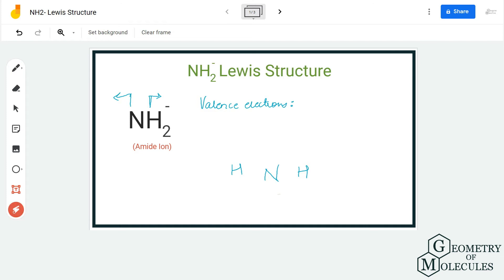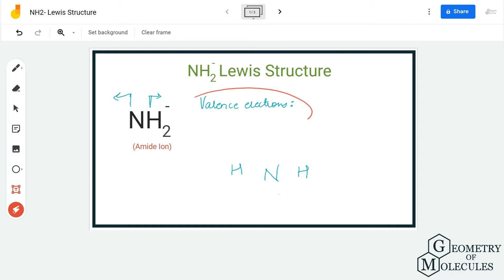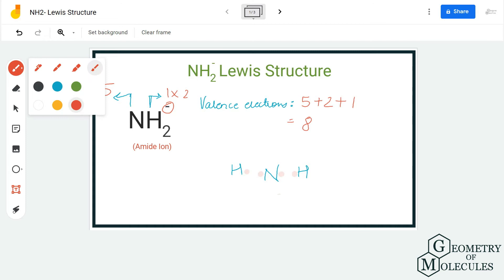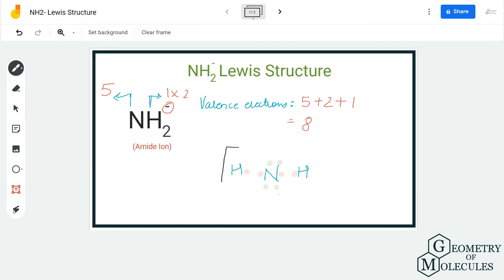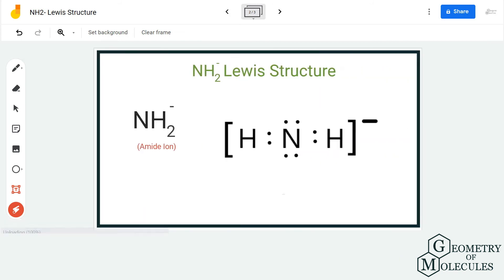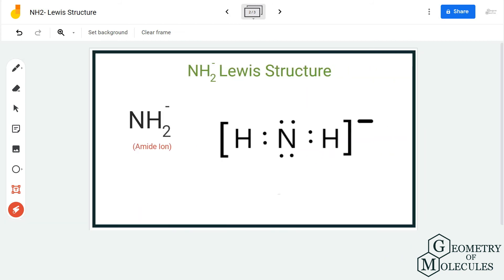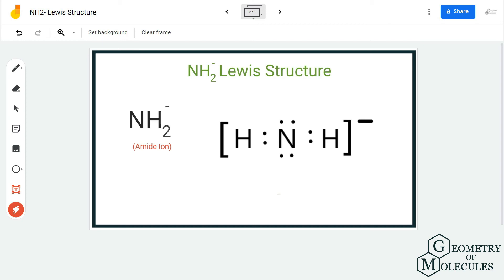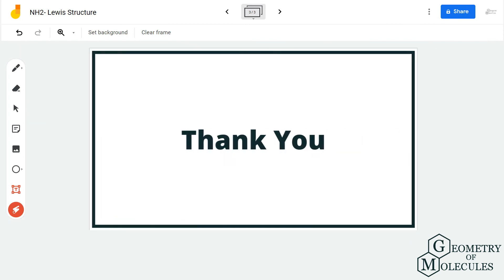NH2- Lewis Structure (Amide Ion)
Hi Guys!

Here is a step-by-step video to help you determine the Lewis Dot Structure for NH42- ion. It is a chemical formula for Amide ion and has a negative charge because of accepting one additional electron. To find out its structure, we first look at the total number of valence electrons for this molecule and then start arranging them around the atoms.

Once these electrons are arranged, we check if the atoms have complete octets and then mention their charge after placing brackets around the Lewis Structure.